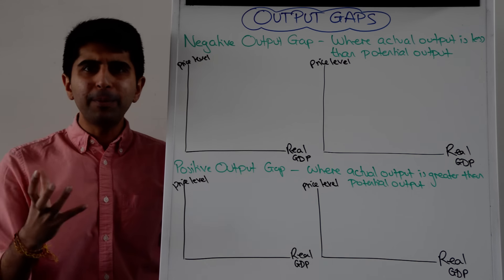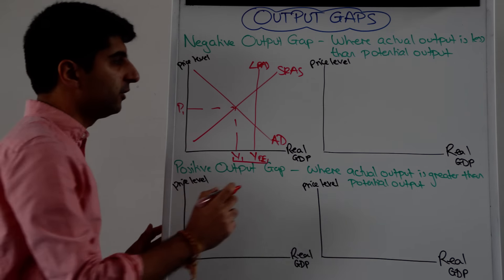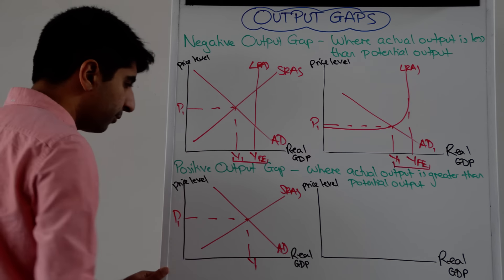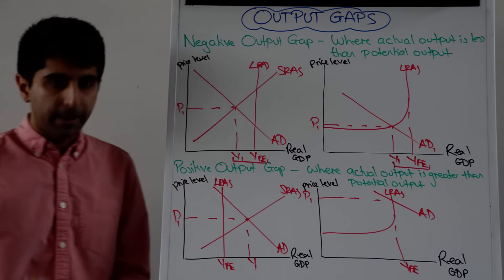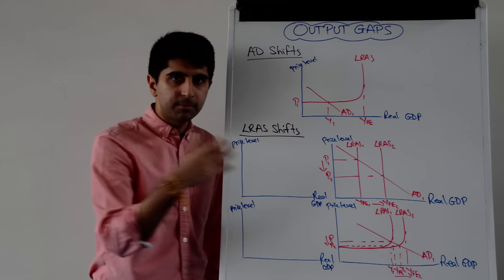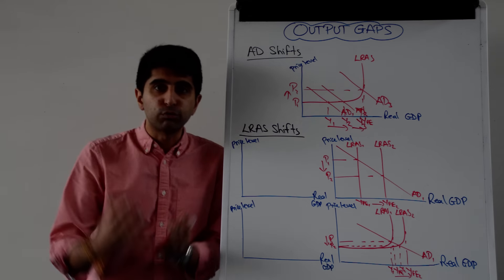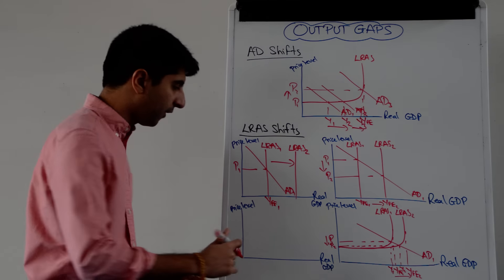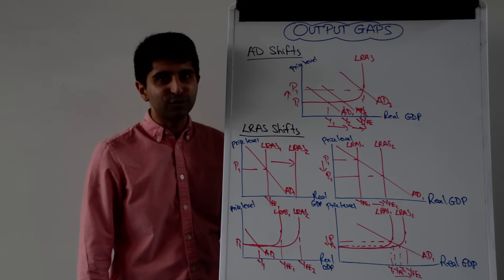Output Gaps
Output Gaps. A video covering Output Gaps - Negative Output Gaps (Deflationary Gaps, Recessionary Gaps) and Positive Output Gaps (Inflationary Gaps)